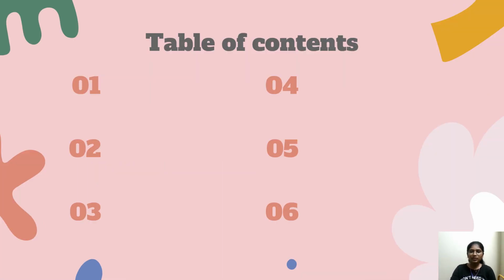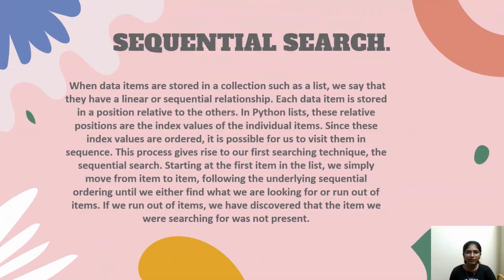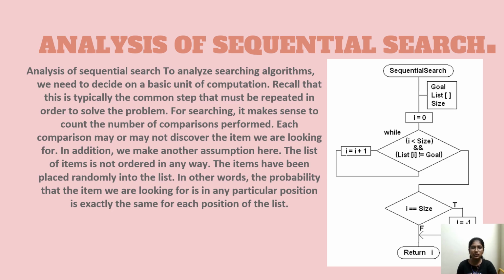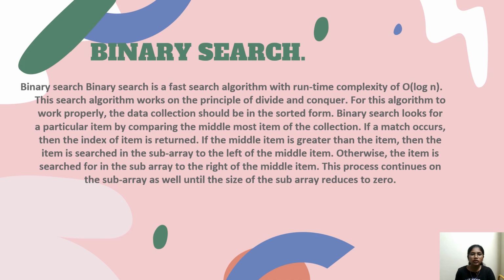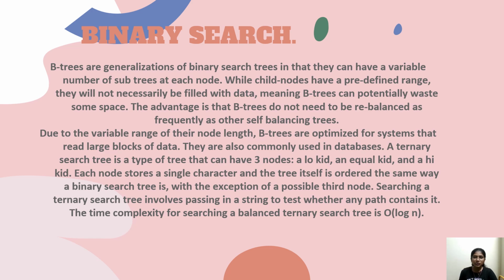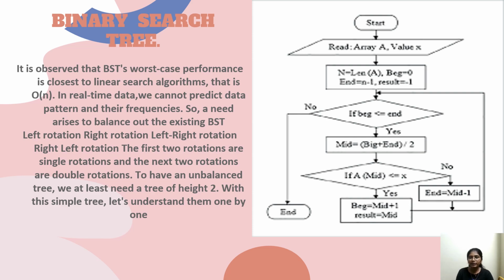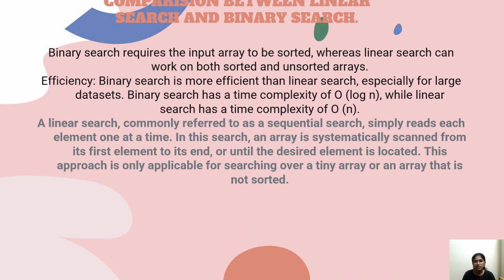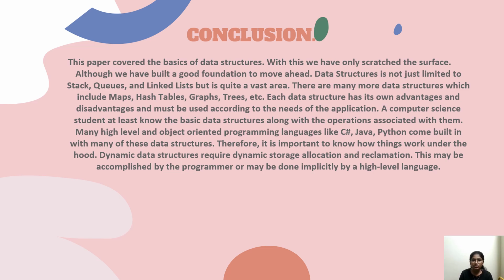||DATA STRUCTURE AND APPLICATION||VIDEO ASSIGNMENT||FROM RESEARCH PAPER||KEERTHANA KS||SVCE BANGLORE